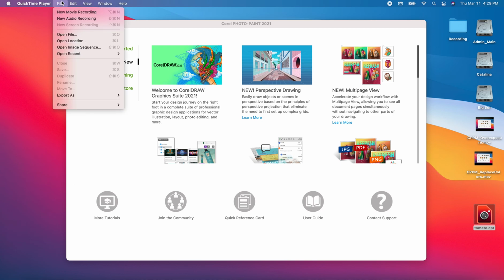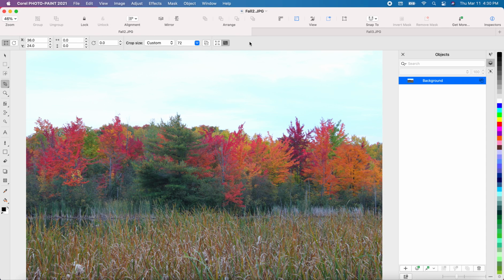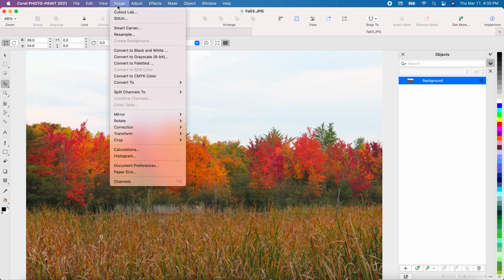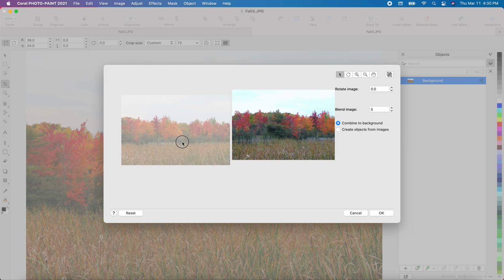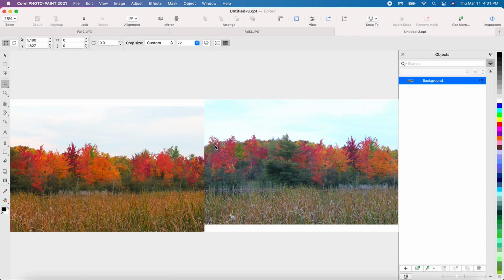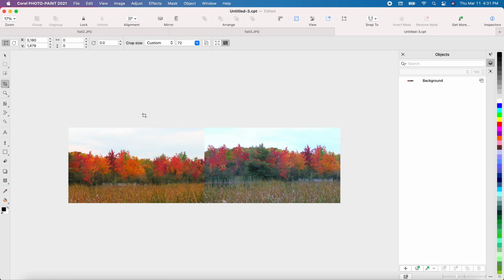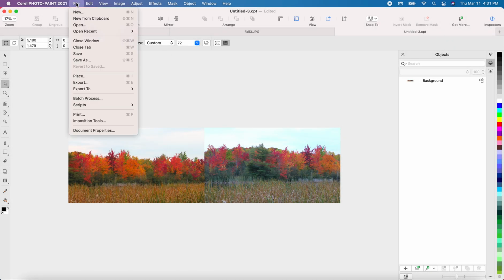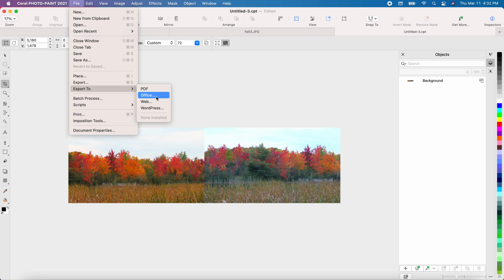Corel PHOTO-PAINT 2021 MAC Stitch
Quick video on how to stitch / join two or more photos together